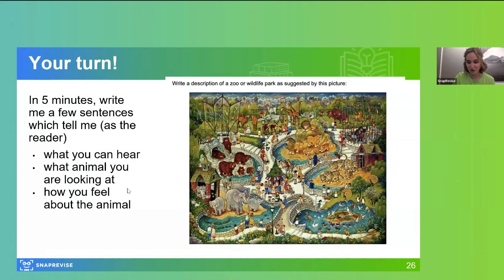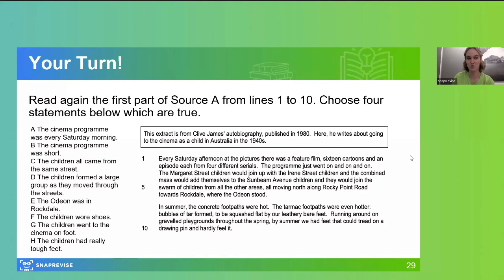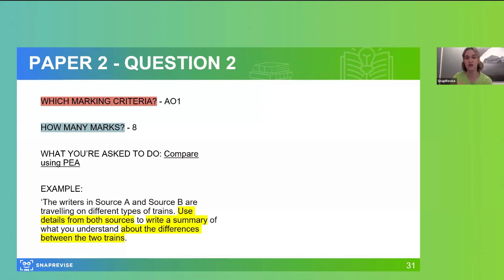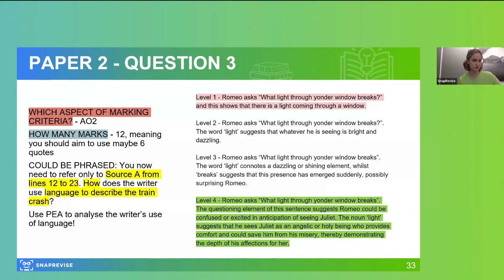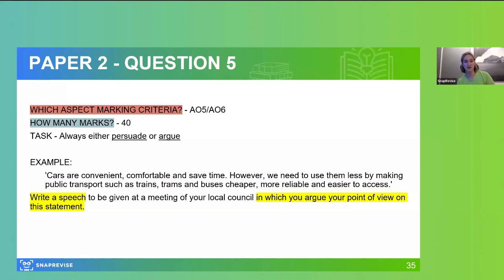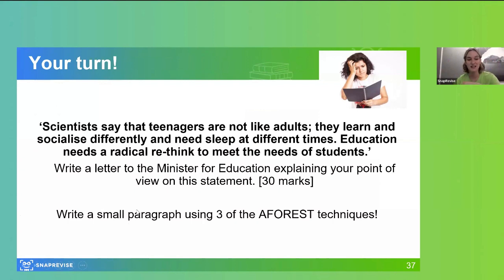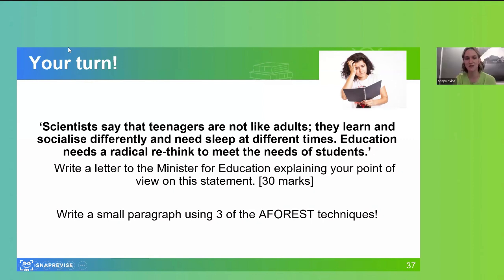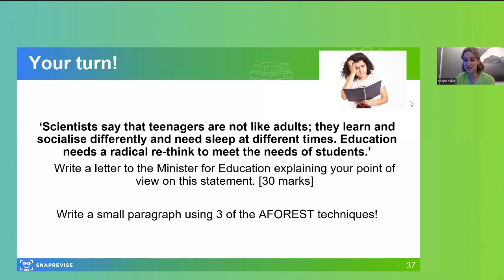Paper 2 Exam Prep | GCSE English Language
An expert summary on Paper 2 Exam Prep for GCSE English Language. Covers everything you need to know for exams.

Want more help? SnapRevise publishes amazing resources for GCSE English Language.